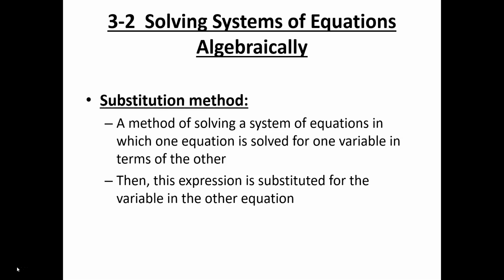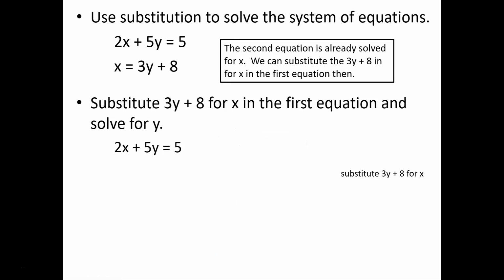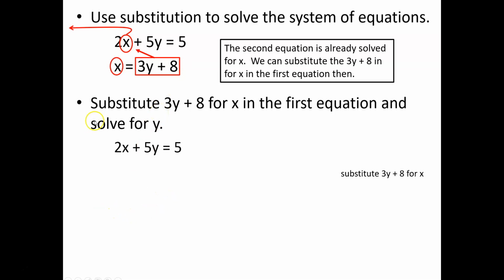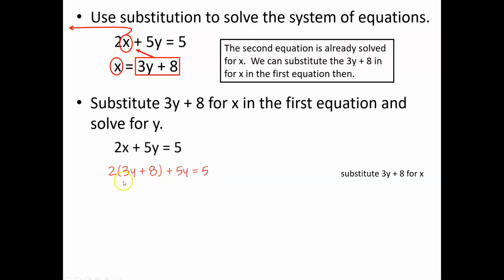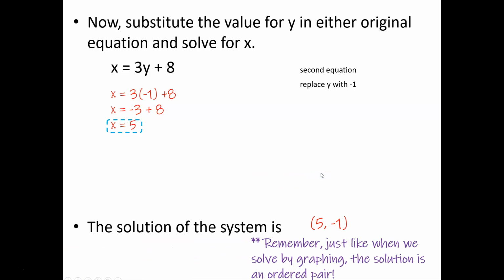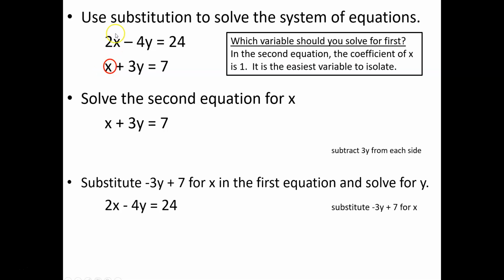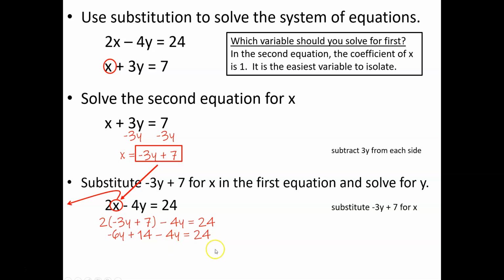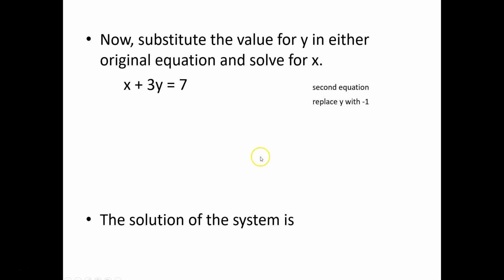3 2 Solving Systems of Equations part 1 Substitution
More Math with Mary as we learn how to solve a system of equations using the substitution method.